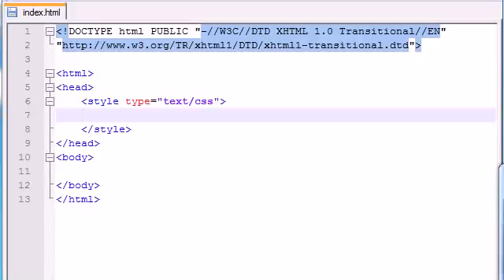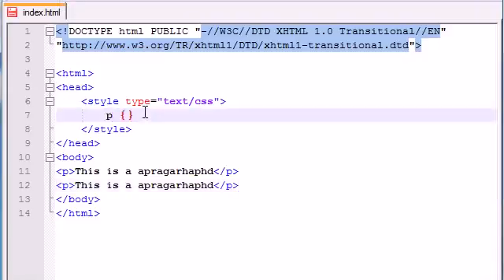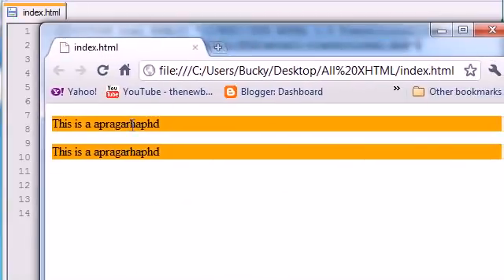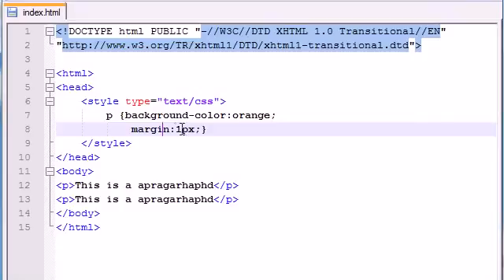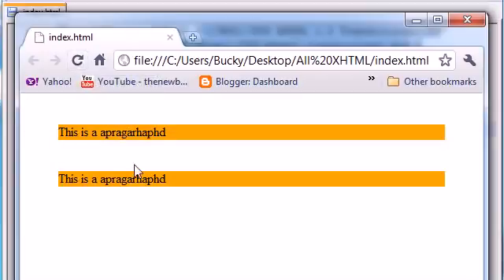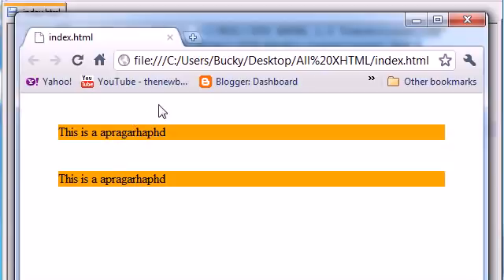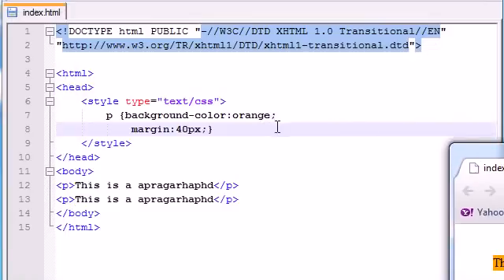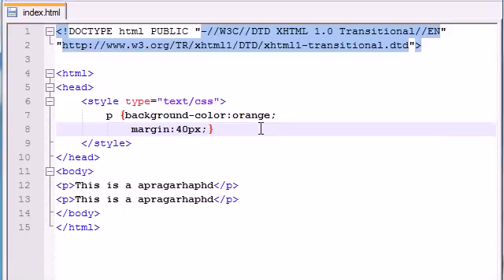XHTML and CSS Tutorial 23 Margin